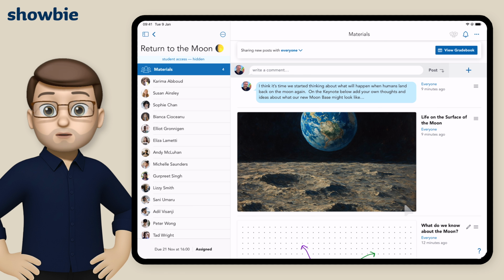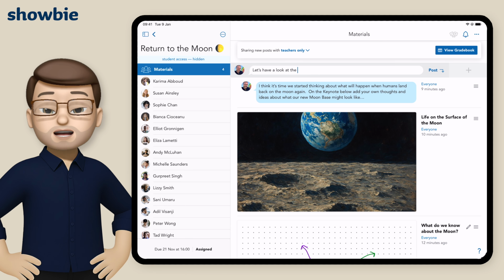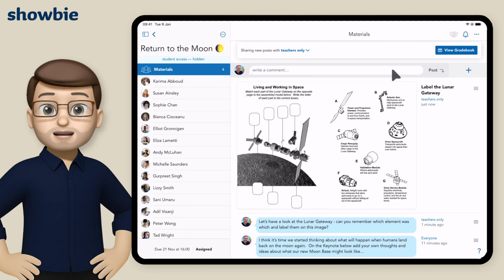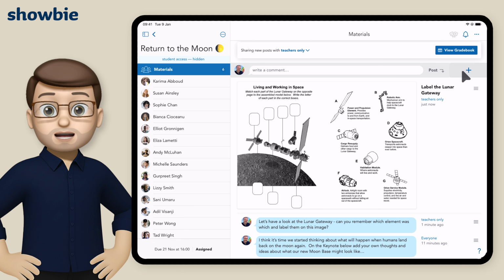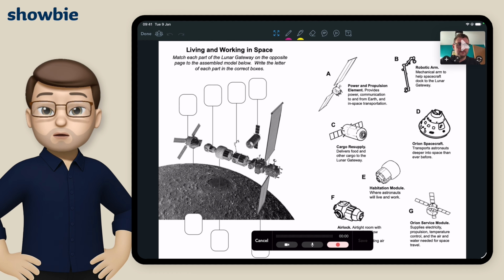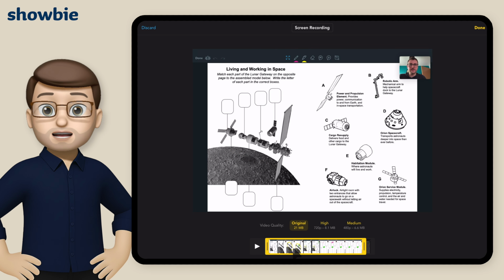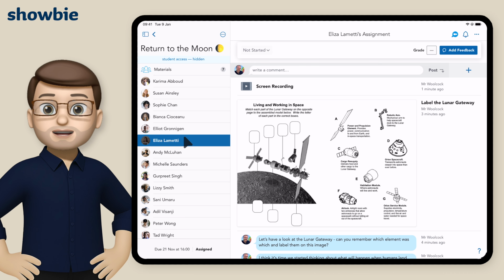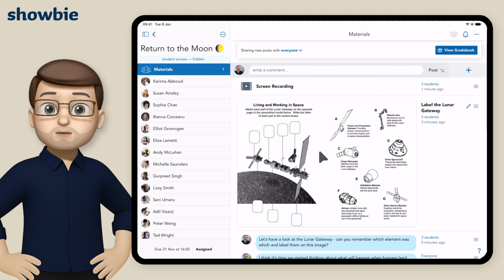Adapting Resources for All Learners in Showbie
Learn how to adapt learning resources to support all students in Showbie.

In this video, you’ll learn how to:
• Modify and tailor resources for different learners
• Differentiate instruction using digital tools
• Support accessibility and inclusion in the classroom

Create flexible learning experiences that meet the needs of every student.